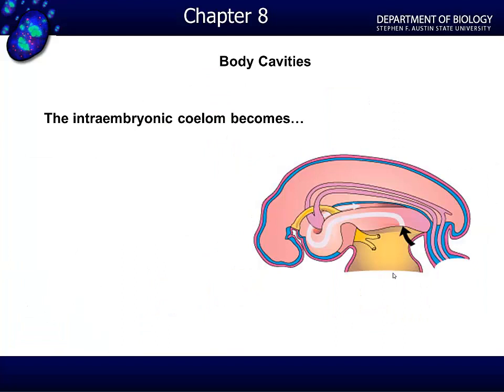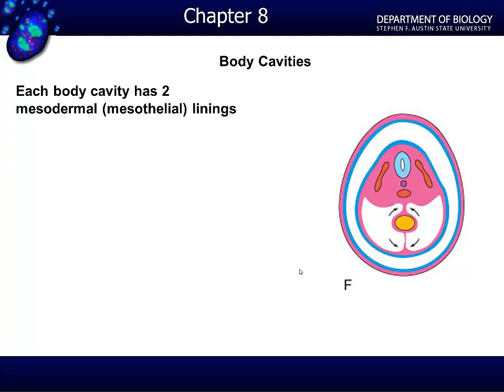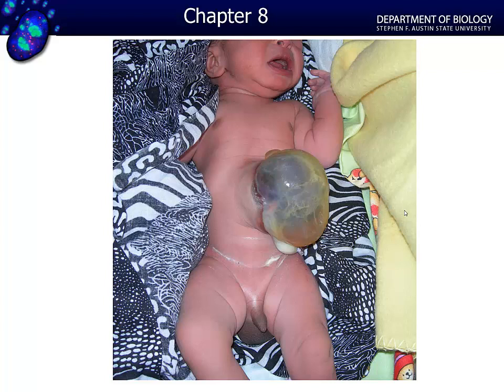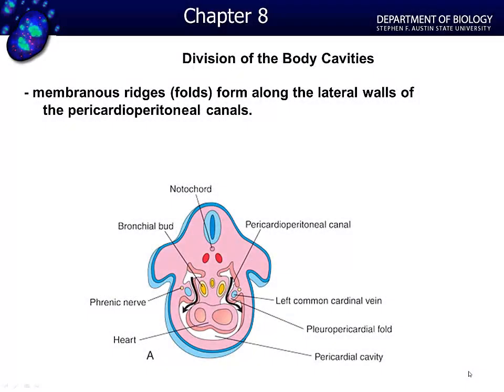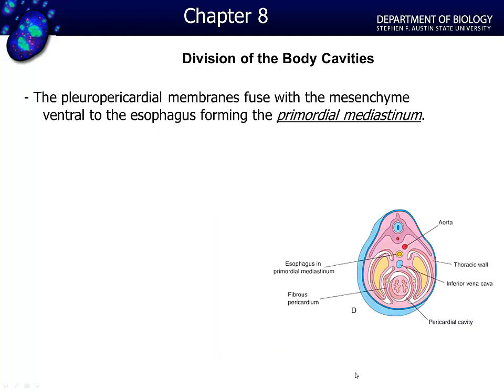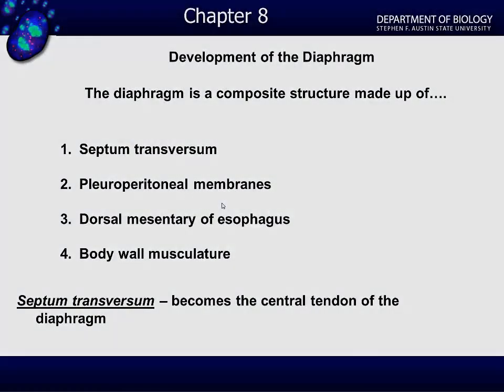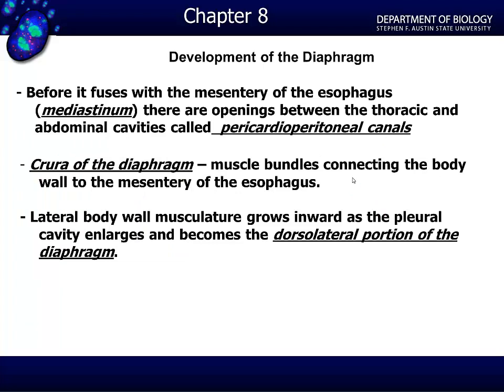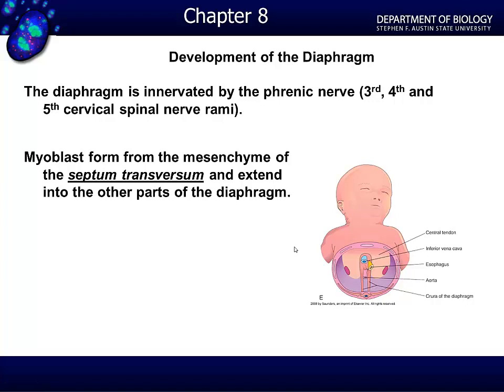BIO 445 - chapter 8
Developmental Biology Chapter 8